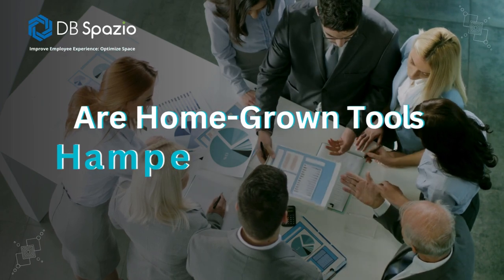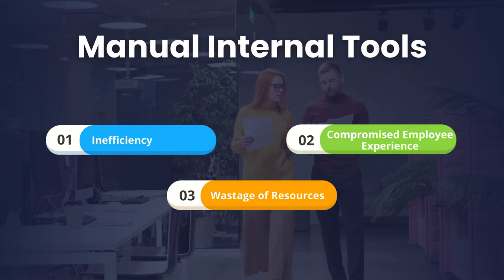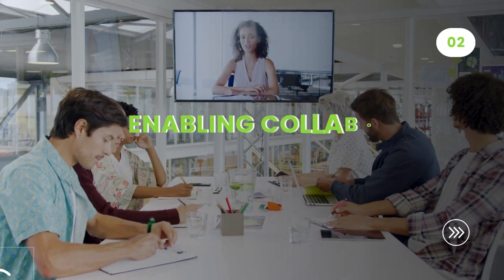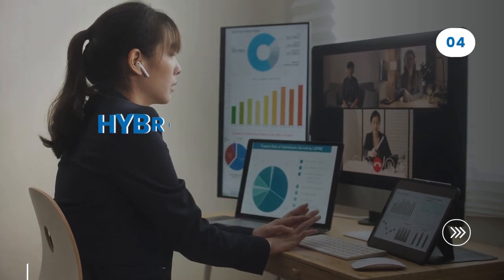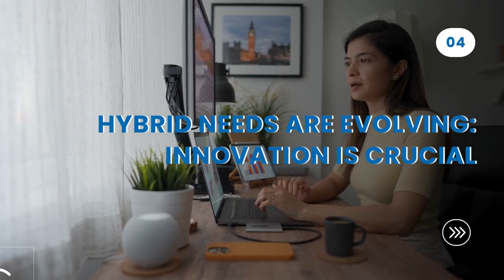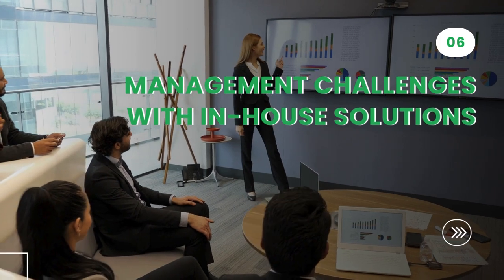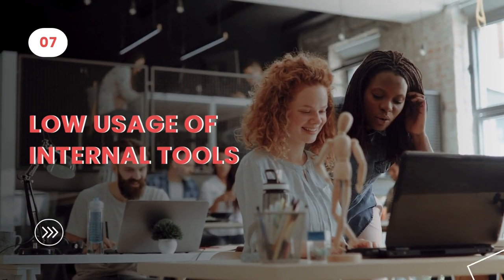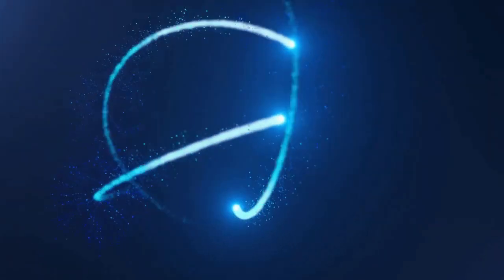Home-Grown Tools May Hamper your Hybrid Workplace Initiative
Are Home-Grown tools hampering your Hybrid Workplace Initiative?

In the dynamic landscape of hybrid work, structured technological solutions are essential for organizing workdays, managing resources, fostering collaboration, and analysing space utilization.

Here's why companies must evaluate professional tools available in the market before finalizing their technology strategy :

✅ Hybrid is more than just workspace reservations
✅ Enabling collaboration is crucial
✅ The key role of space planning & analytics
✅ Hybrid needs are evolving, and Innovation is crucial
✅ Need for Prebuilt Integrations
✅ Management Challenges with In-house solutions
✅ Low usage of Internal Tools